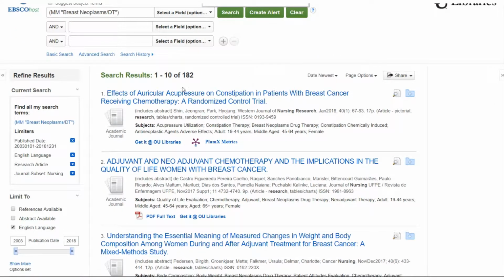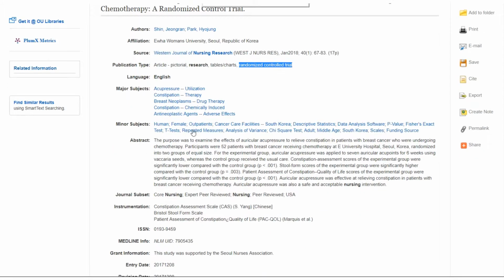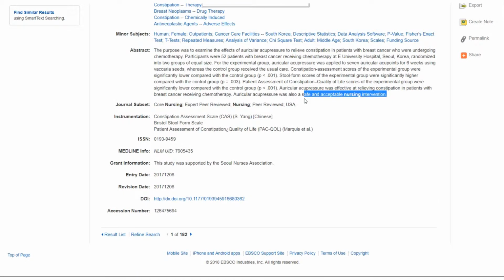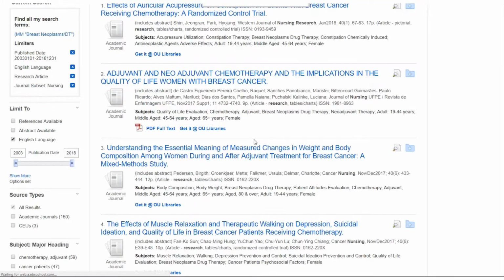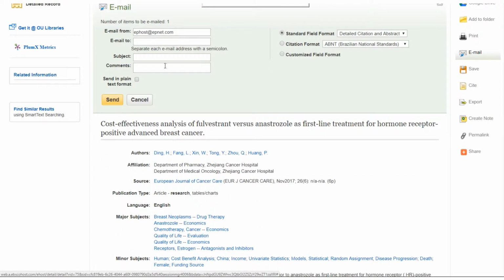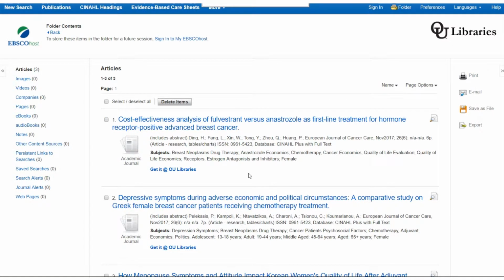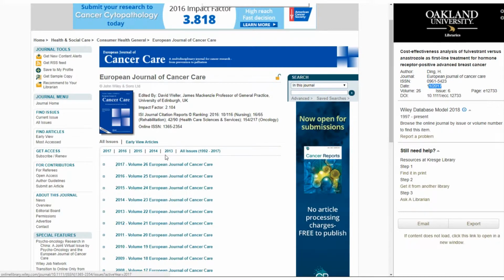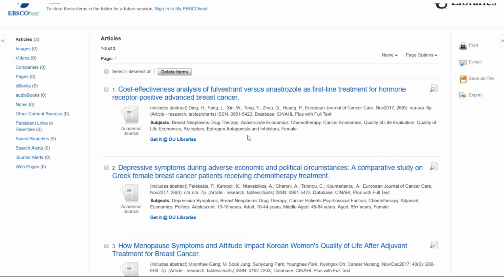Researching with CINAHL - Reading and emailing records